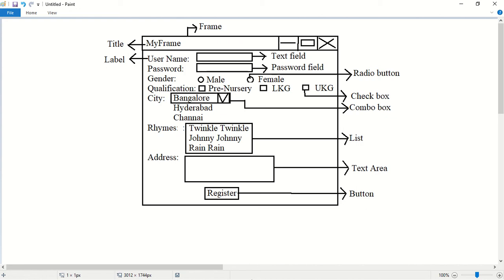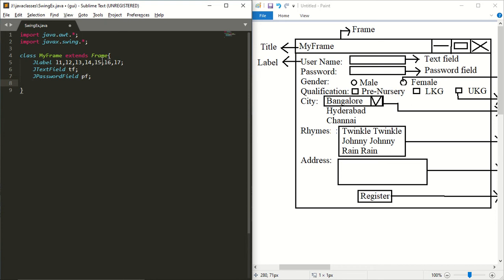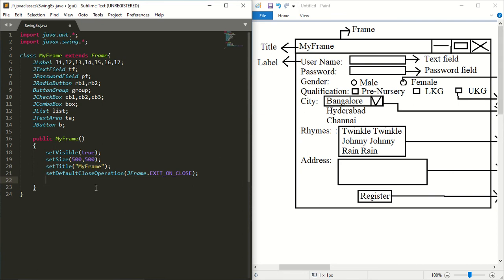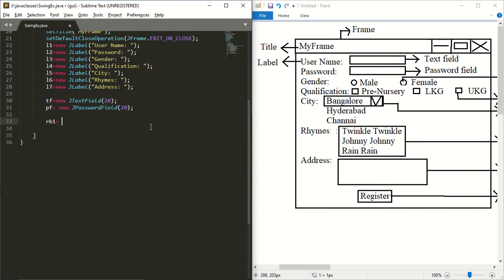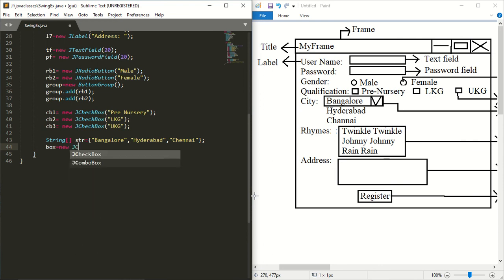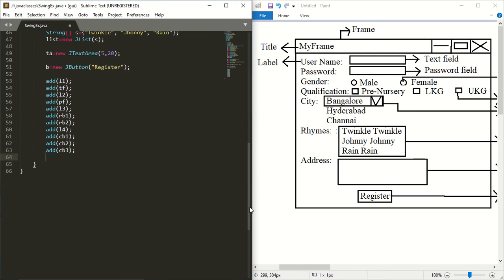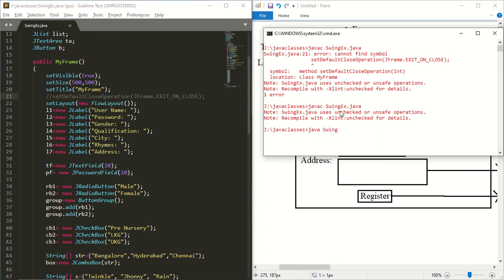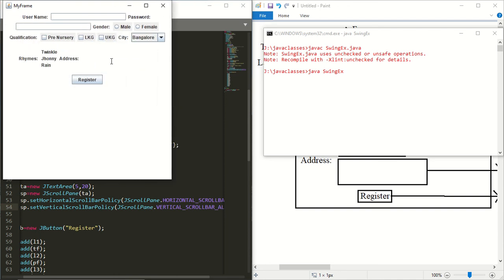Java Module 5 | Java various Swing Components